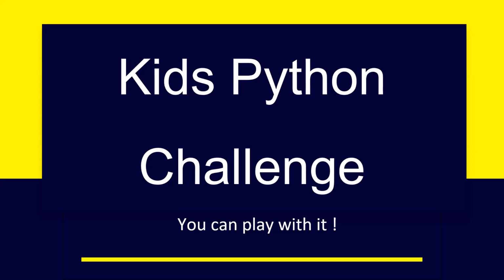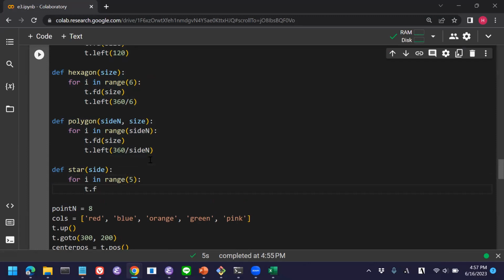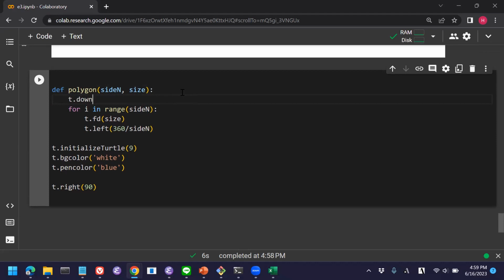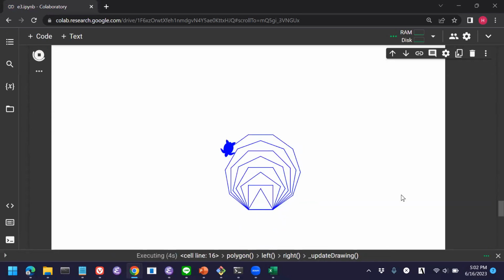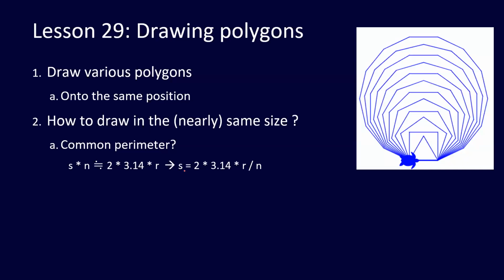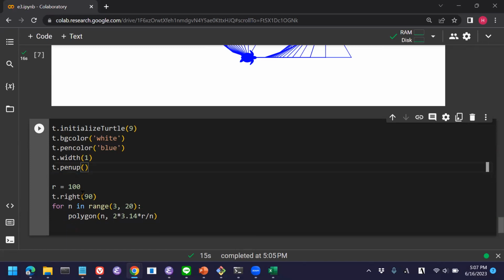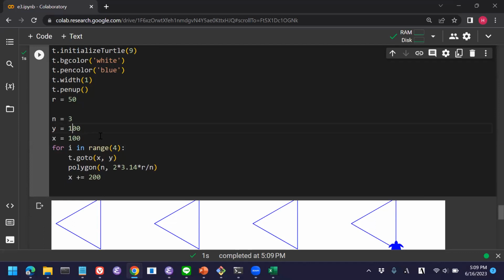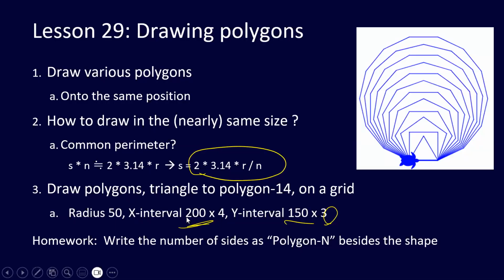Kids Python Challenge, Lesson 29: Drawing polygons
In Lesson 29, we draw various polygons, and see how they look like.

t.initializeTurtle()om